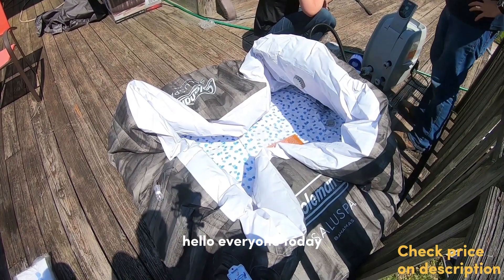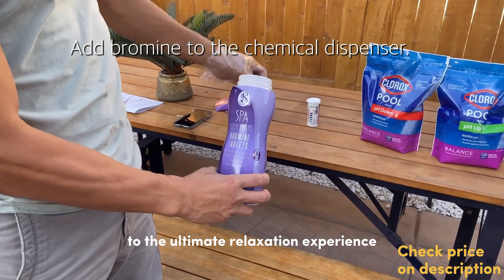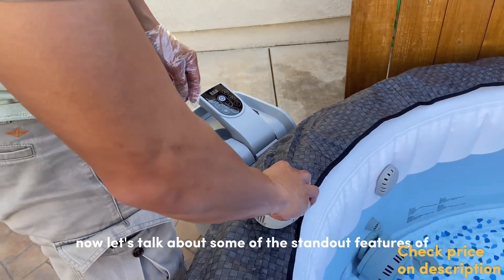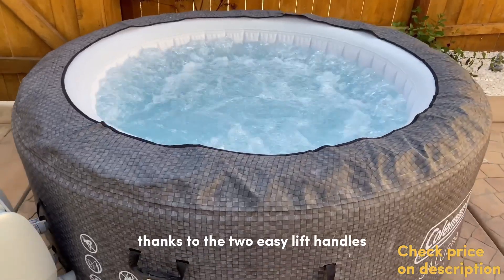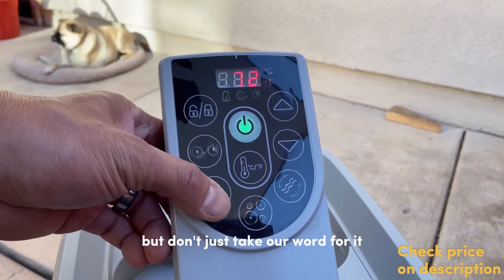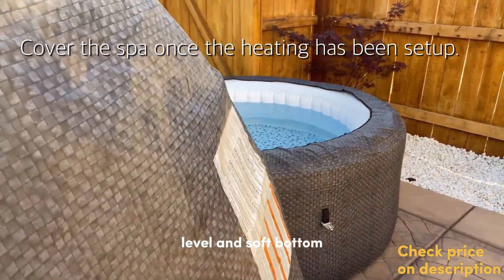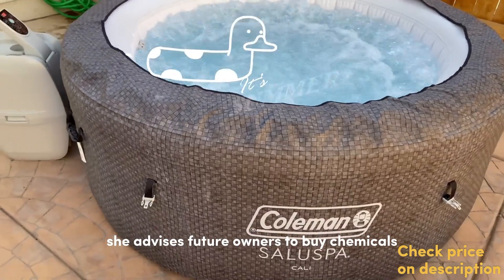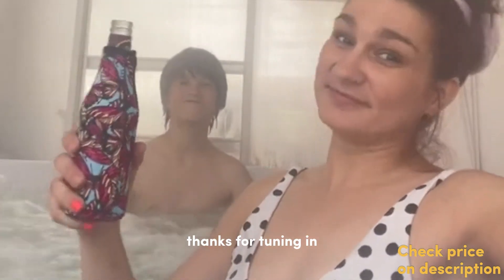Experience Ultimate Relaxation with the Coleman Ponderosa SaluSpa Inflatable Hot Tub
Indulge in pure bliss with the Coleman Ponderosa SaluSpa Inflatable Hot Tub. Discover the key features and benefits of this 2-4 person spa, from soothing AirJets to durable construction. Hear what customers have to say and transform your backyard into a haven of relaxation. Get ready to unwind and rejuvenate with the Coleman Ponderosa SaluSpa Inflatable Hot Tub.